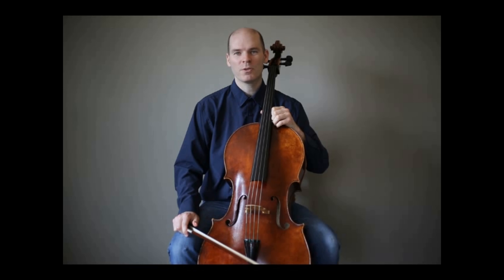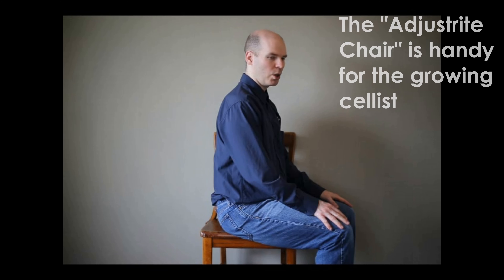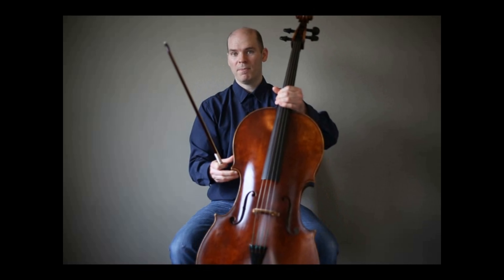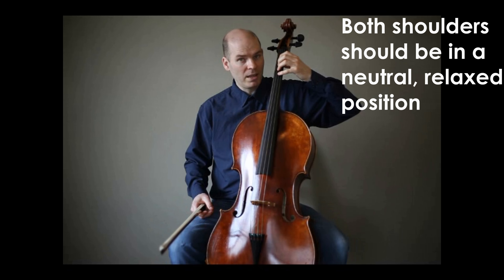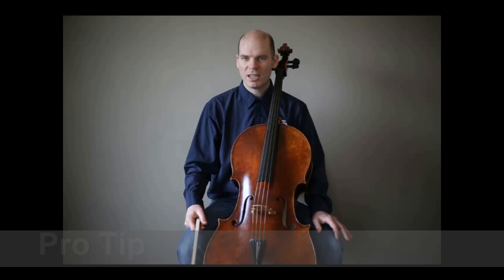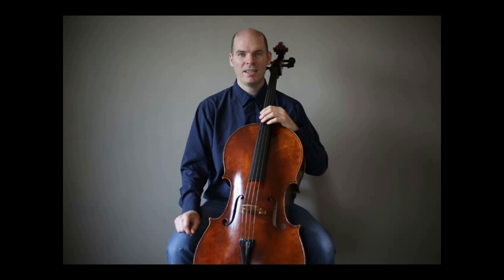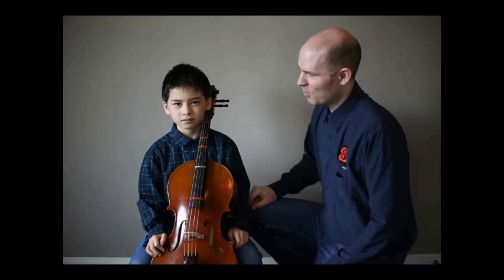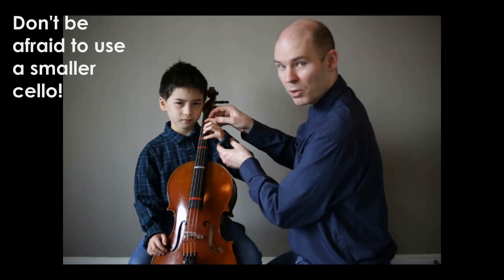Tips on finding the correct cello size!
Not sure how to determine the correct size instrument for a cellist? Here are some tips from a Pro to help with your sizing dilema!